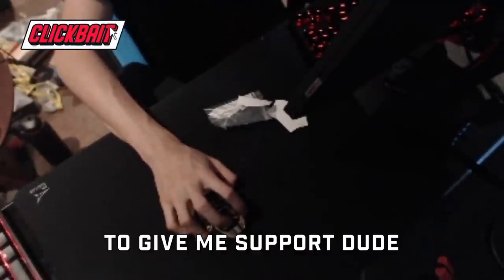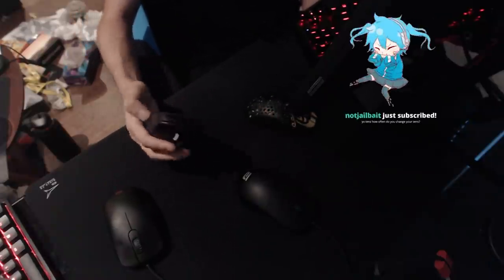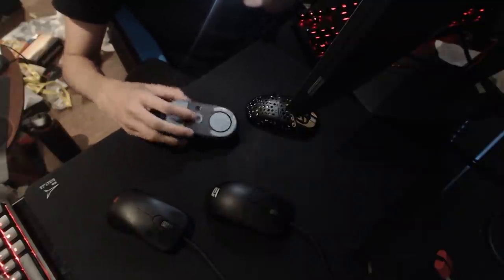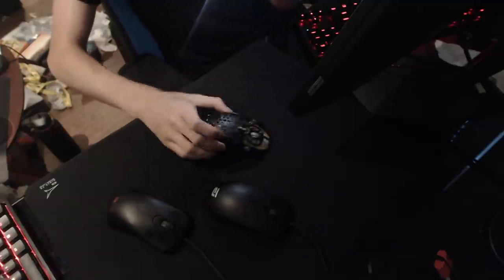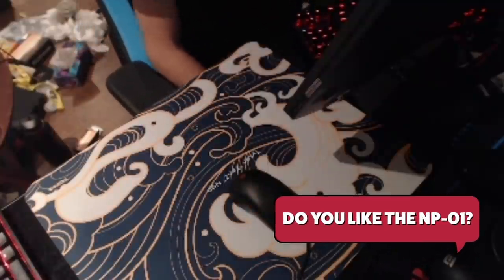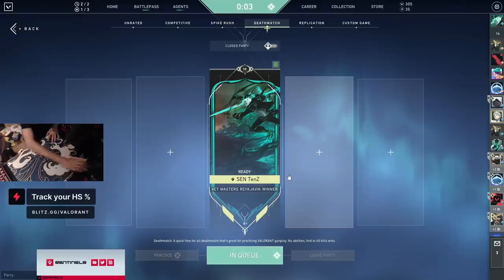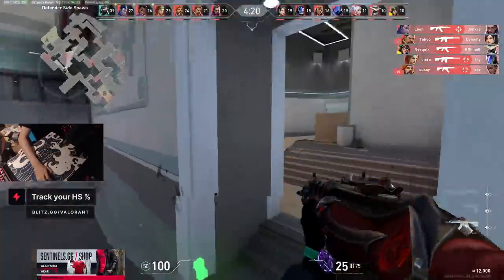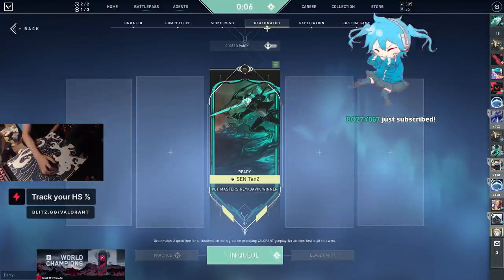IS THIS MY FAVOURITE MOUSE ??? | SEN TenZ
[Partnership] Check out your shooting percentage and Valorant stats, download blitz app